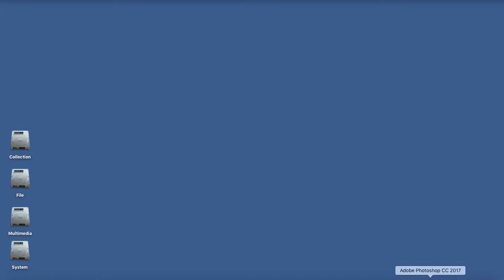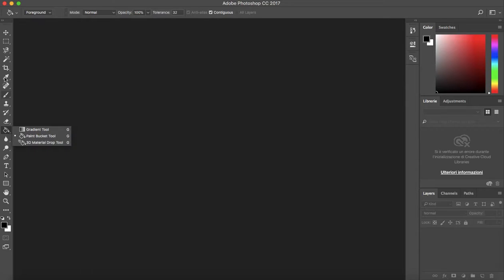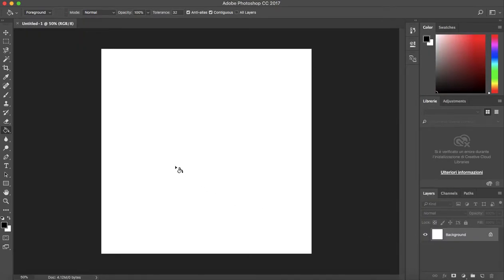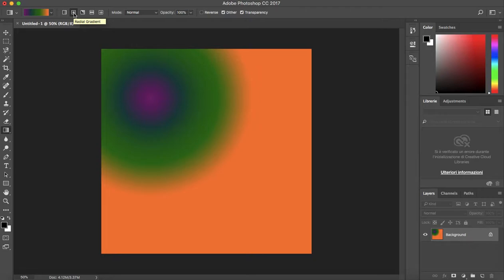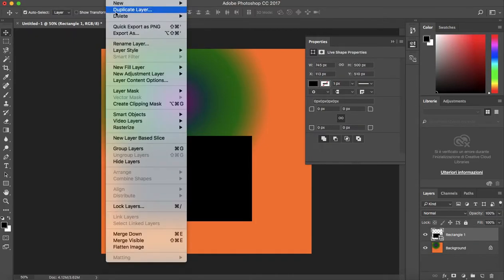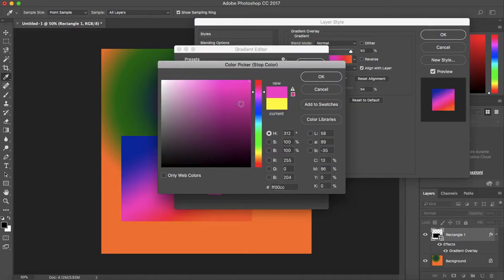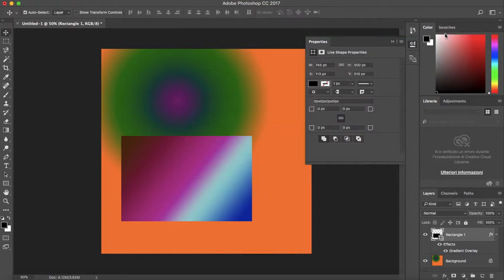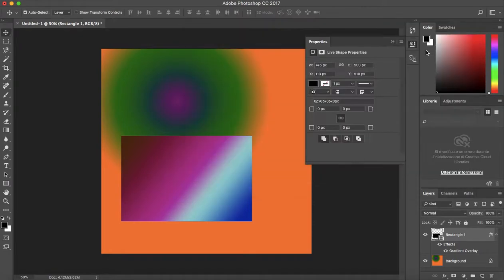Apply Gradient multiple color in Adobe Photoshop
This video guides about the gradient (smooth colour tranaction between multiple colors) into the background and into the shape.